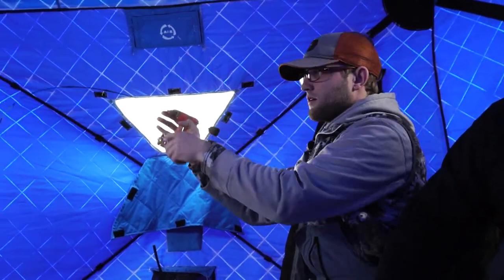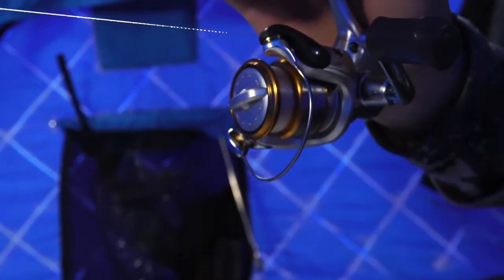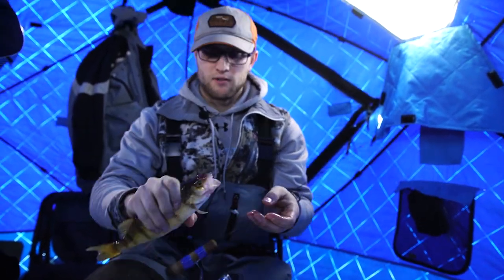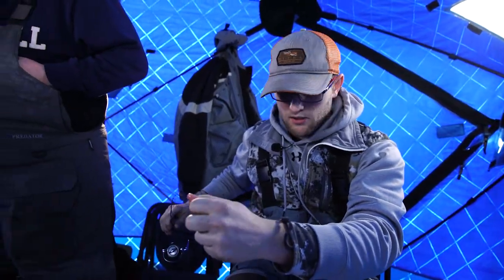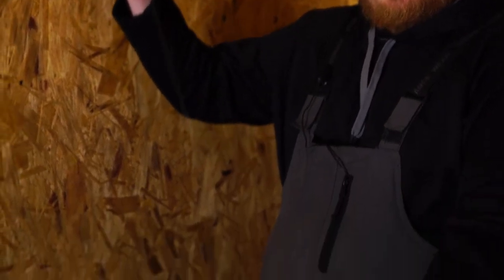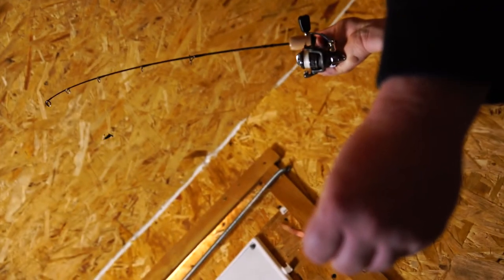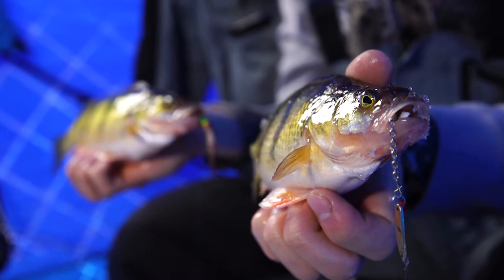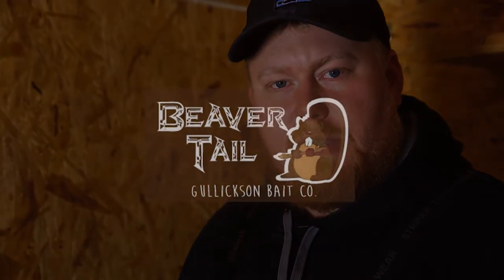TANKER Perch on Beavertail Bait! - Gullickson Bait Co. Teaser Video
The guys over at beavertailbait.com let us post their new promo from their video with Killin Time Outdoors! Head over to KTO's YouTube channel and watch their video where they hammer tanker perch!

Their product is superior to wax worms and works awesome tipped on nearly any jig.  Go follow them on Facebook and give Beavertail a try!